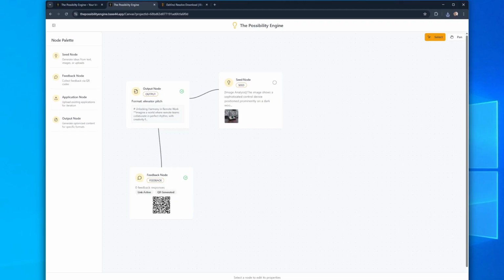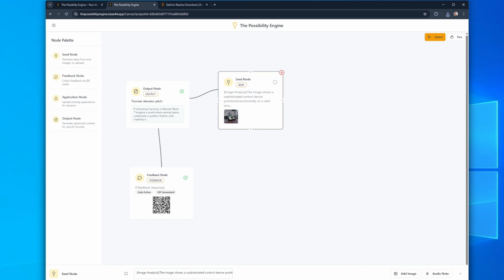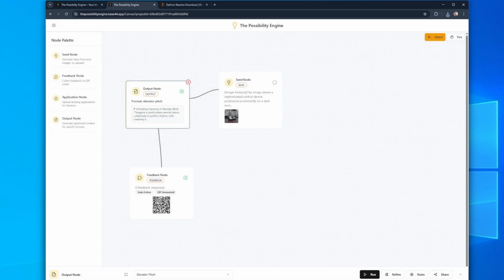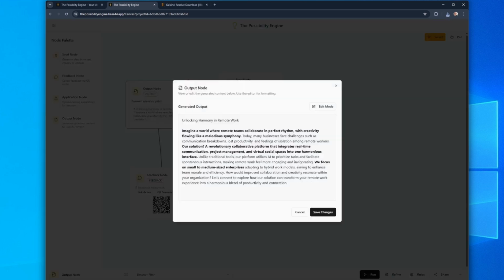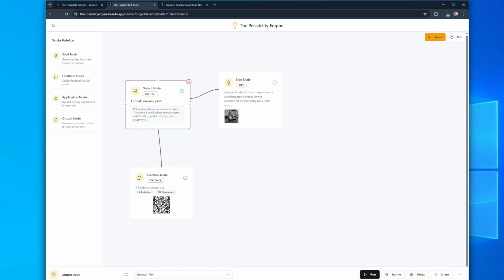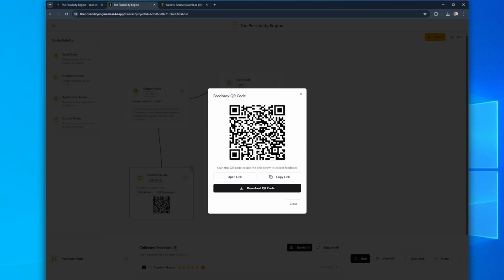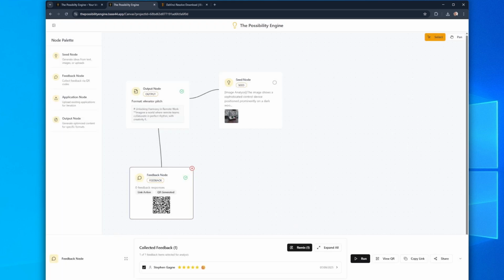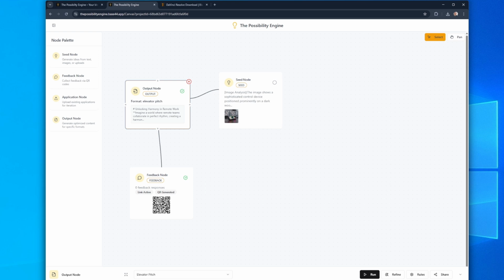The Possibility Engine - Hackathon 3.0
Our submission for the AGI Ventures Canada Hackathon 3.0